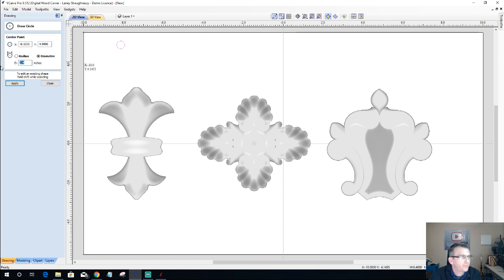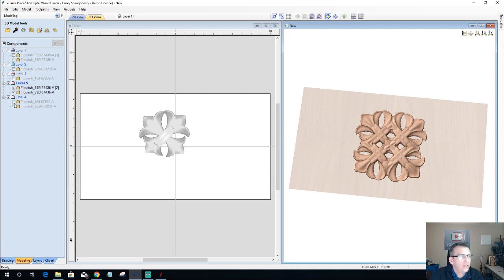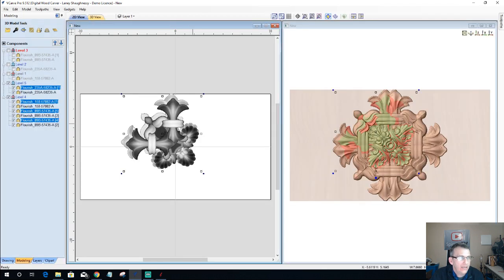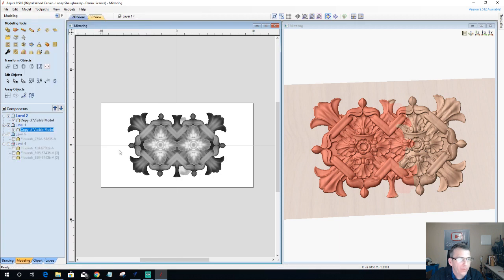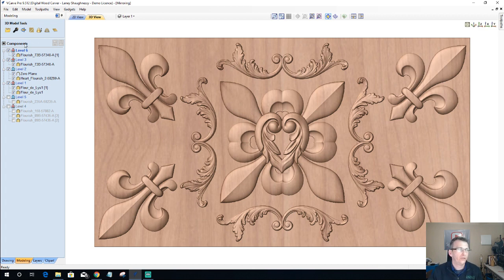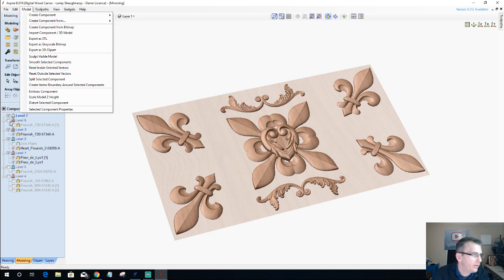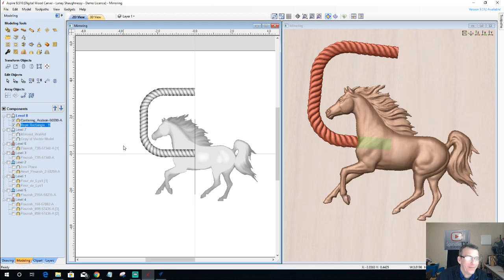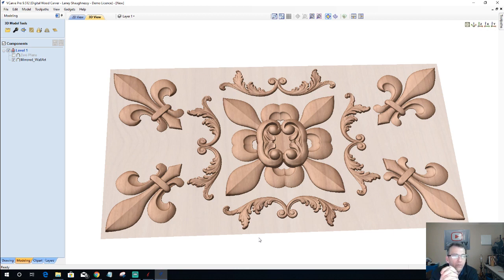Working with component Level Mirror Mode - A Vectric Tutorial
In this class we will discuss component level mirroring to create unique and different 3D model designs.